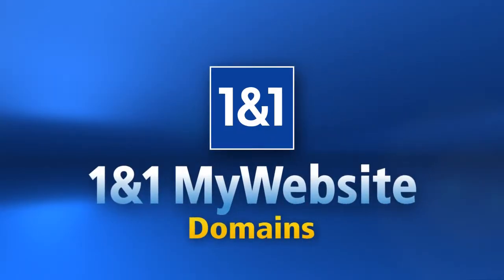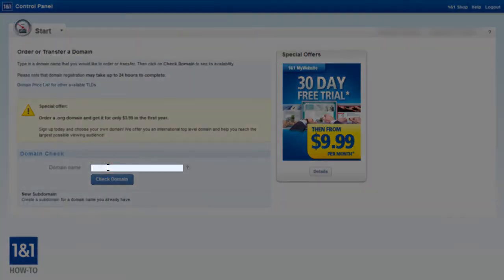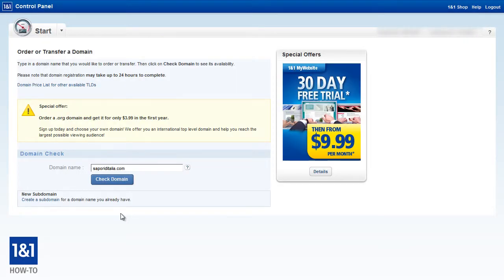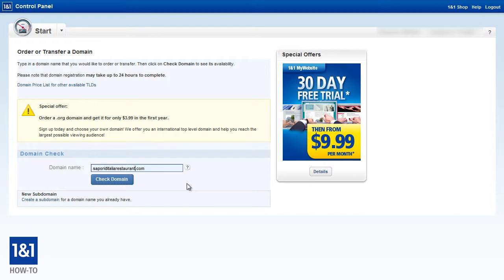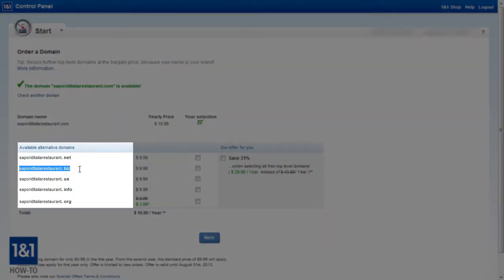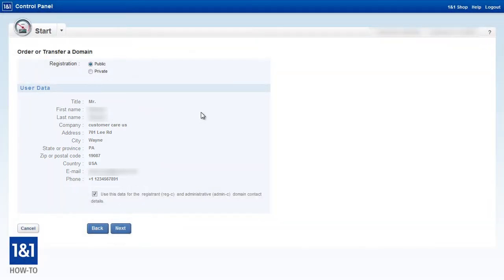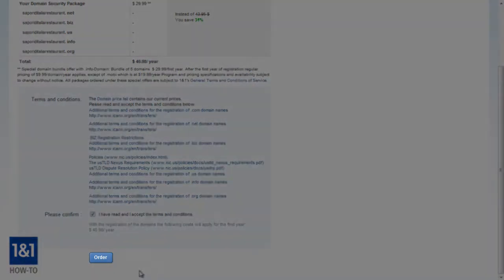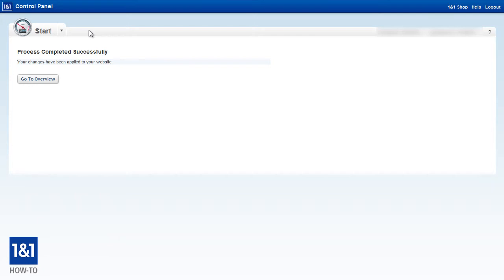1&1 MyWebsite - Domains